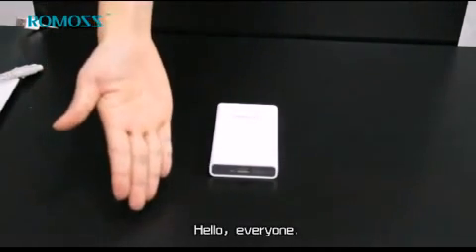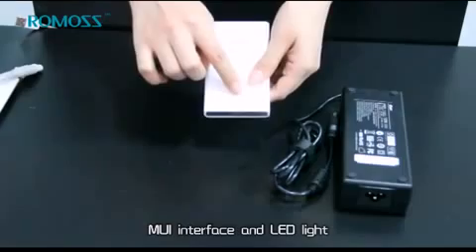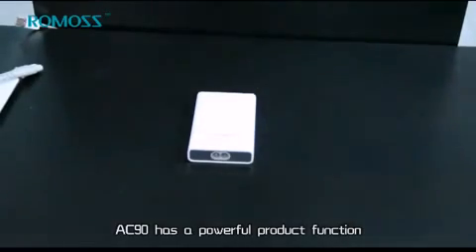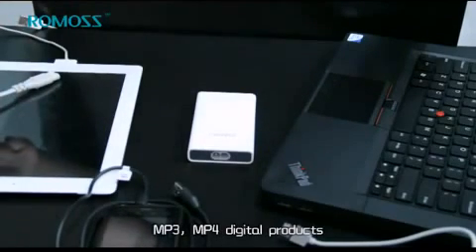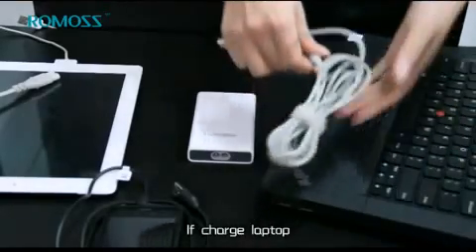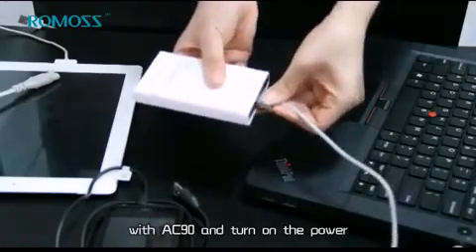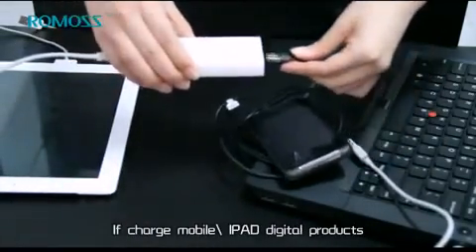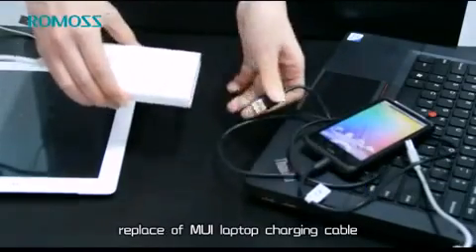Romoss Sofun 4 внешний аккумулятор 10400мАч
Это самый мощный внешний аккумулятор с емкостью 10400 мАч. Он подойдет для подзарядки любой портативной техники, включая планшеты Apple iPad и Samsung Galaxy Tab. Этот дополнительный внешний аккумулятор имеет 2 USB выхода и позволяет заряжать два устройства одновременно! Romoss Sofun 4 позволит полностью зарядить Ваш смартфон примерно 8-10 раз. Вы сможете забыть о постоянных поисках розетки для подзарядки ваших фотоаппаратов, видеокамер, смартфонов и планшетов в долгих поездках и путешествиях.